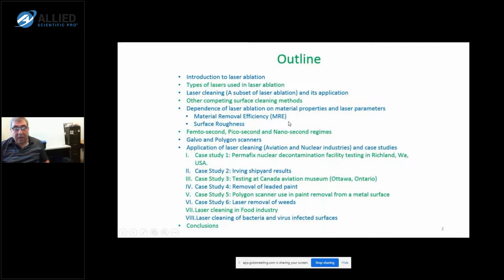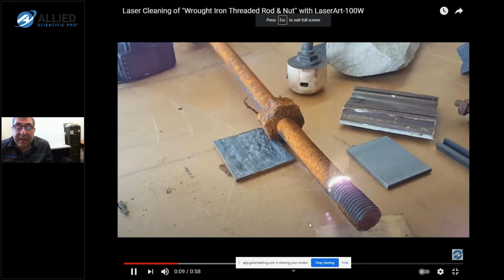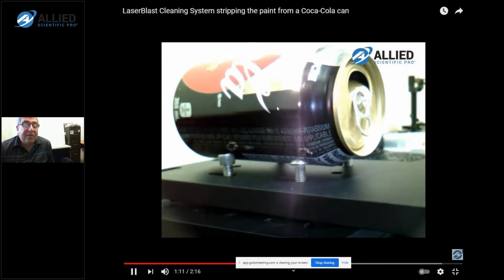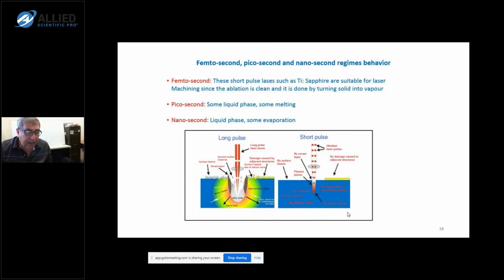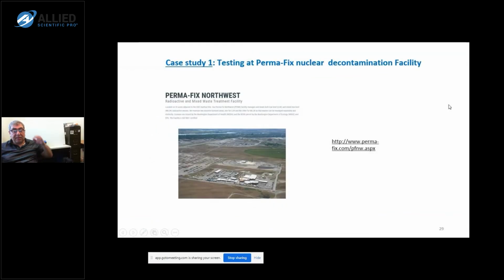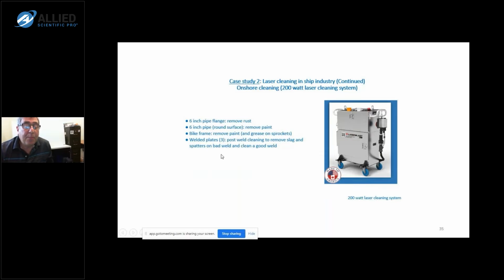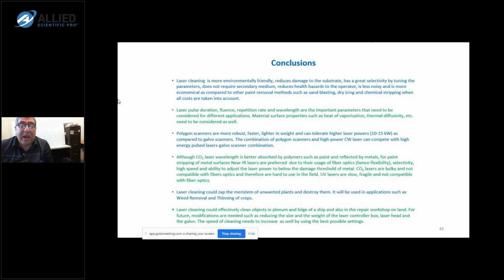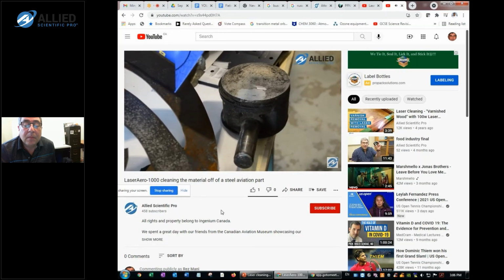Laser Cleaning free webinar - 15 Sep 2021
Laser Cleaning Method and case studies